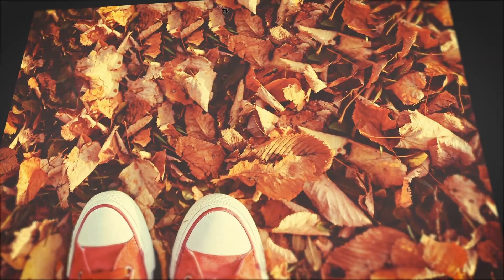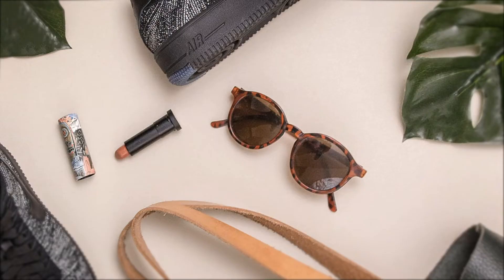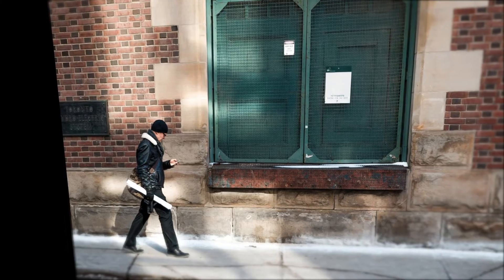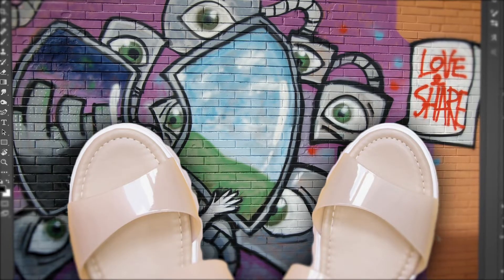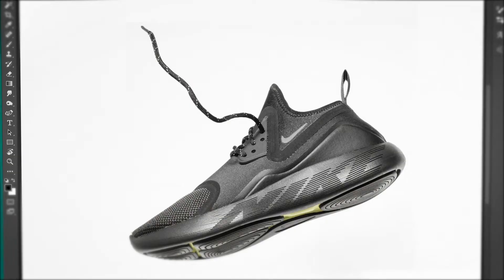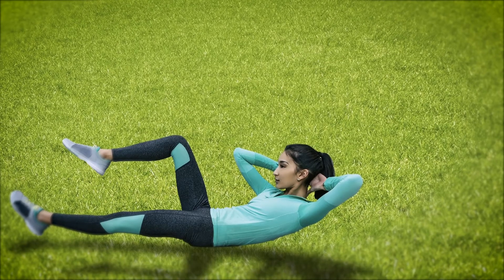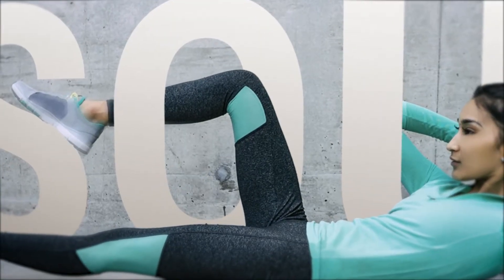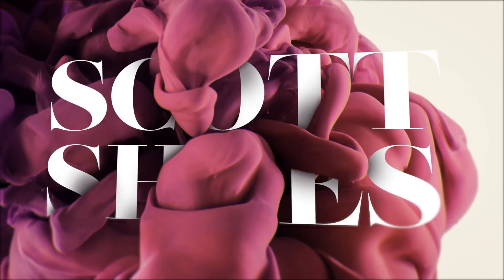Introduction to Adobe Photoshop CC - Photoshop CC Essentials [01/86]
Hi there, my name is Dan Scott. I am an Adobe Certified Instructor (ACI) for Photoshop.

In this course I will teach you everything you need to know about getting started with Photoshop.

This course is for beginners. You do not need any previous knowledge of Photoshop, photography or design. We will start right at the beginning and work our way through step by step.

You will learn the Photoshop 'secret sauce' whereby we will magically enhance our background and when necessary completely remove people from images.

Introduction to Adobe Photoshop CC Photoshop CC Essentials  Course by Bring Your Own Laptop, get your free downloadable exercise files and printable PDF above.